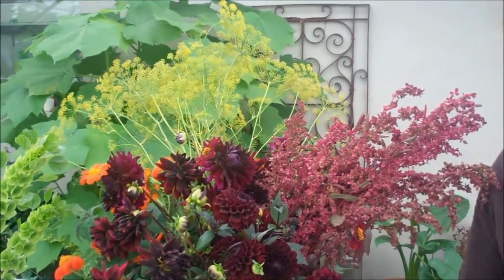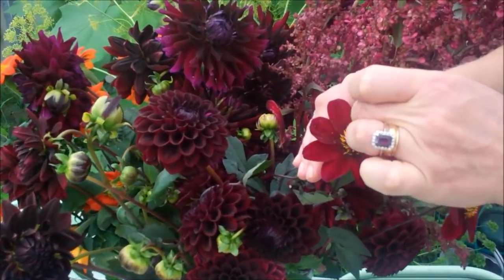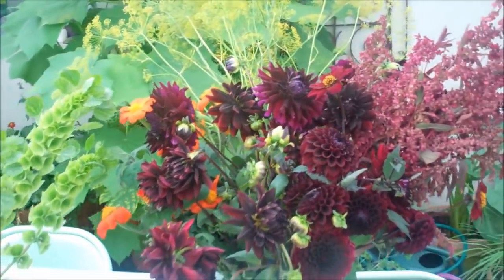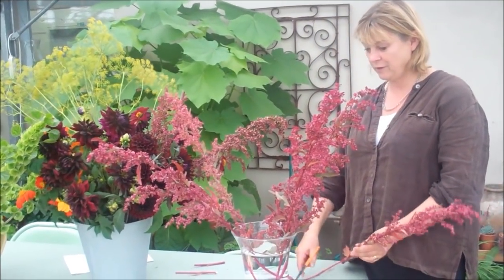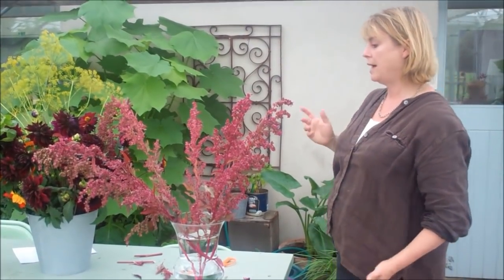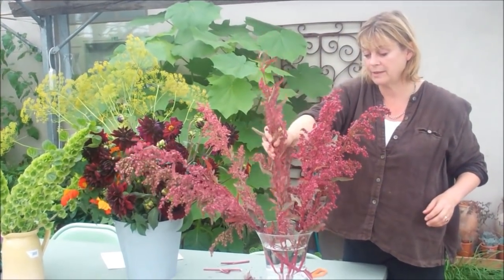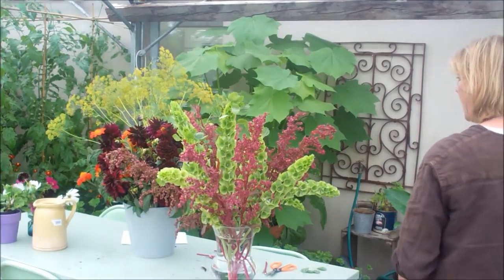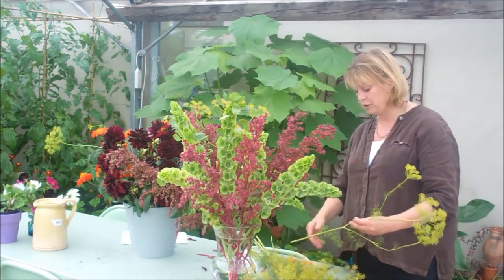Sublime Dark Dahlia Flower Arrangement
Sarah shows you how to make a beautiful arrangement using the Sublime Dark Dahlia Collection, Atriplex, Mollucella, Dill and Tithonia, in a glass Nero vase.